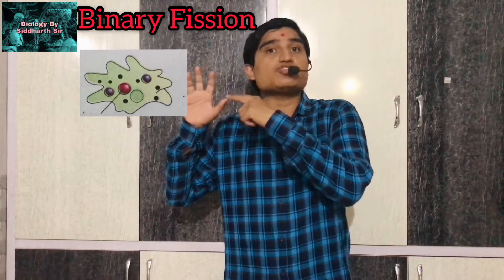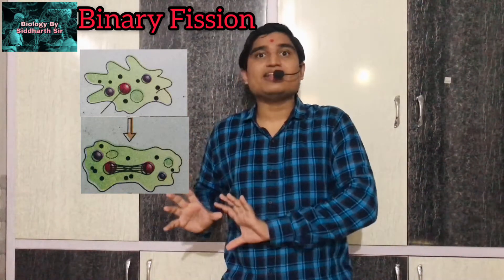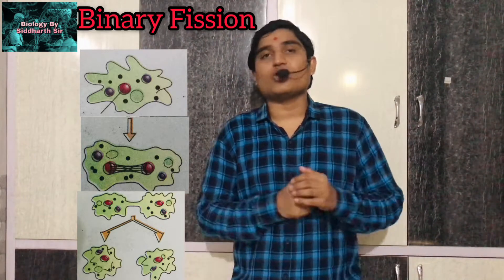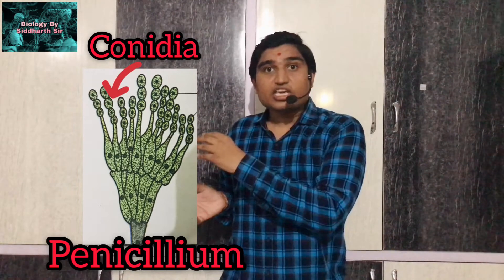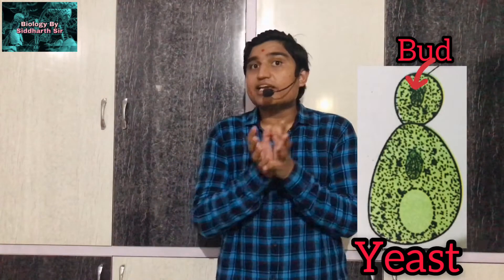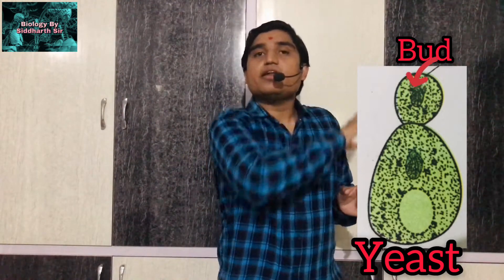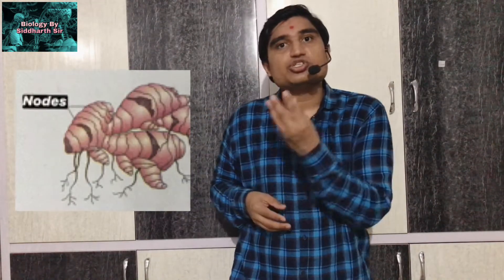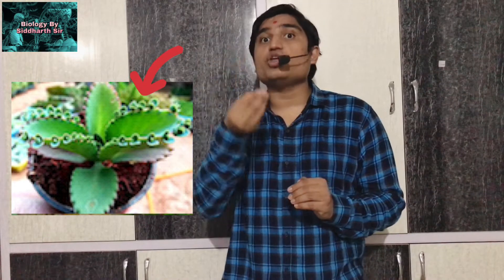12th Sci. Chapter 1 Reproduction in Organism || (Part 2) || Asexual Reproduction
Hey Friend,

In this video I teach Asexual Reproduction system. I wish this video is improve your knowledge.